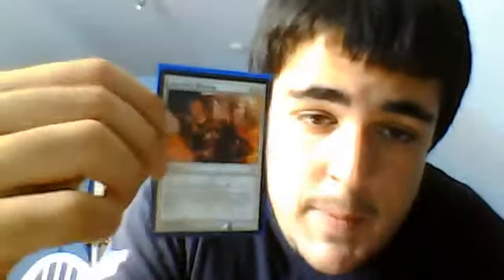U/G Infect Deck Tech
Incomplete build, missing unsummon